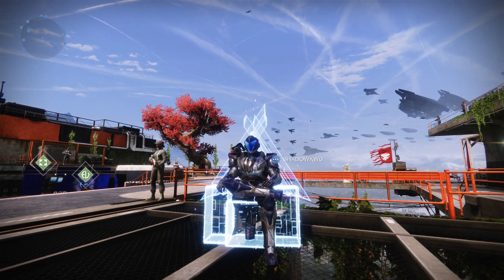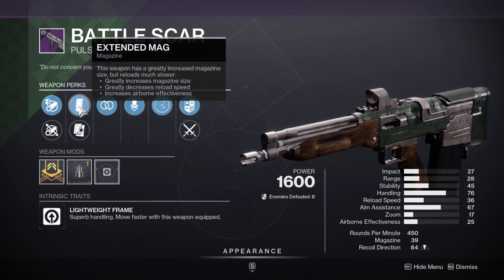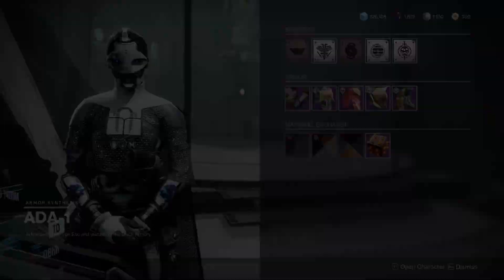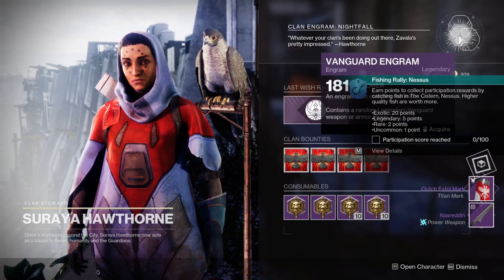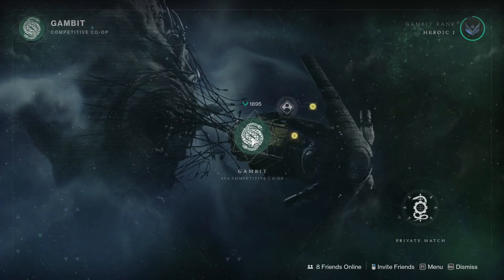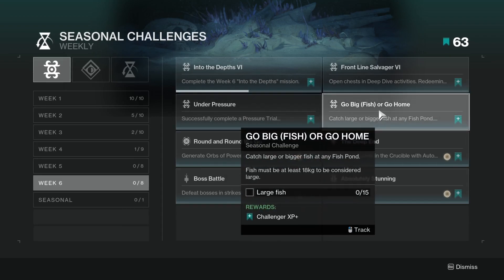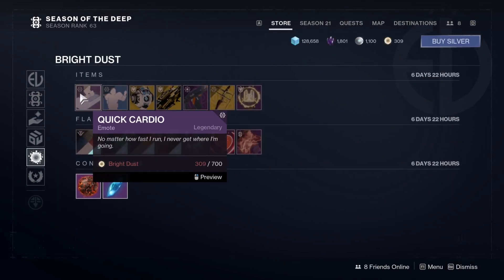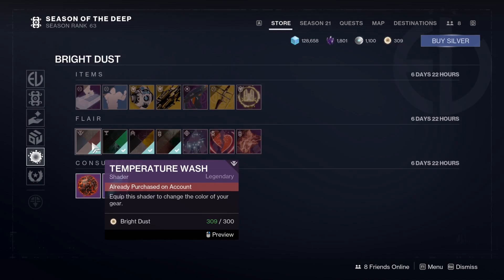New Fishing Quest Weekly Reset Destiny 2 Lightfall